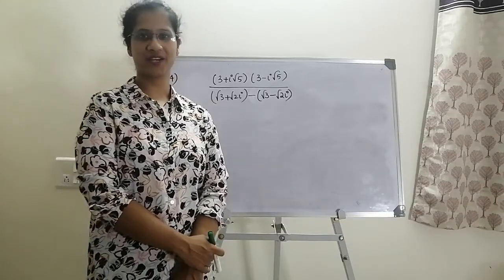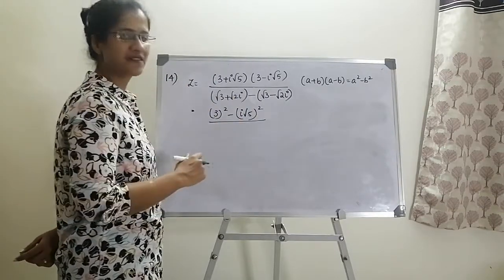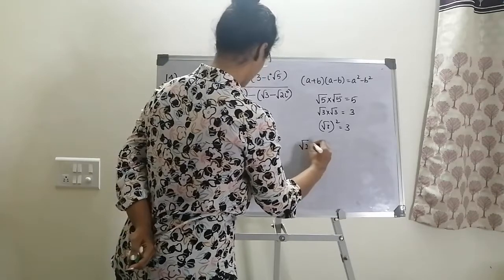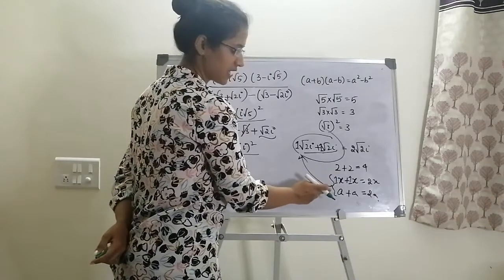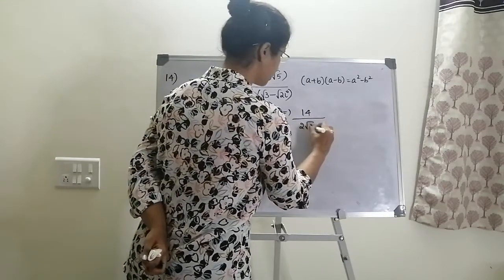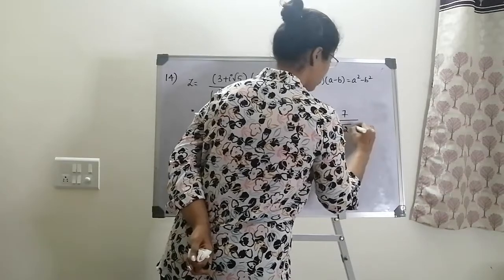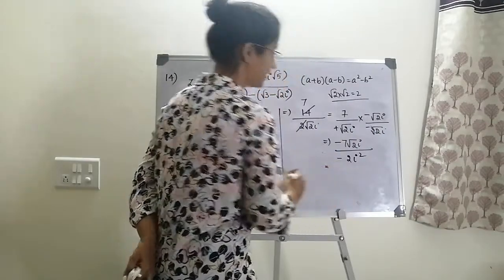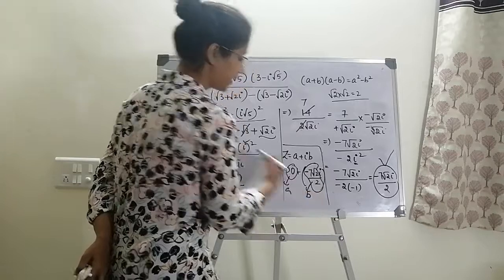NCERT Chapter 5 | 11th CBSE | PUC | complex numbers Exercise5.1 Q14